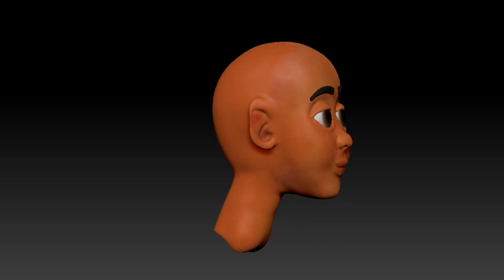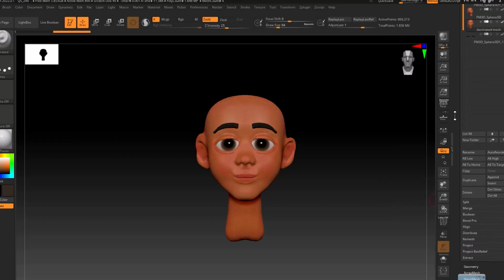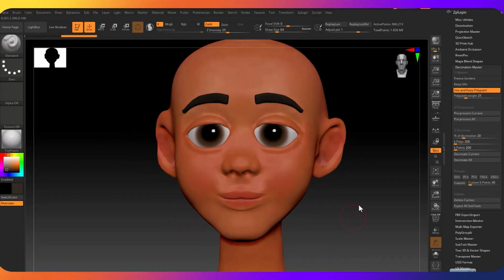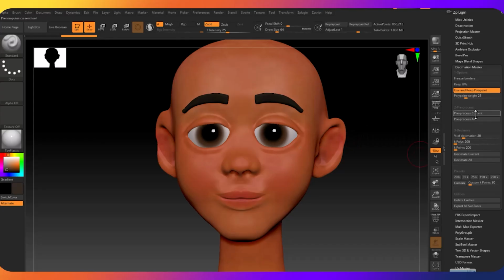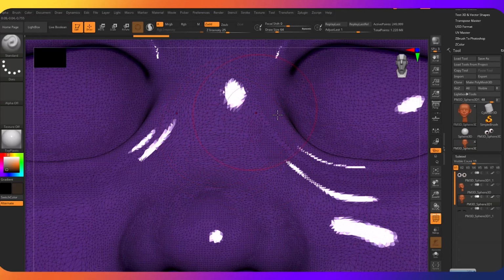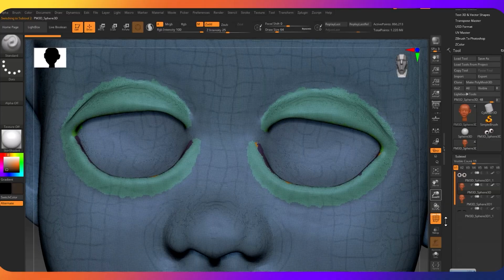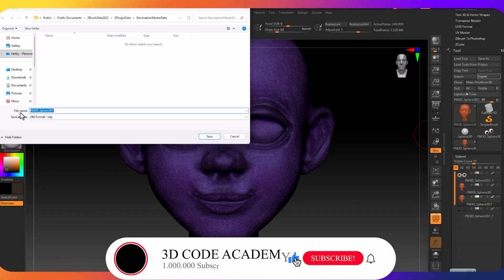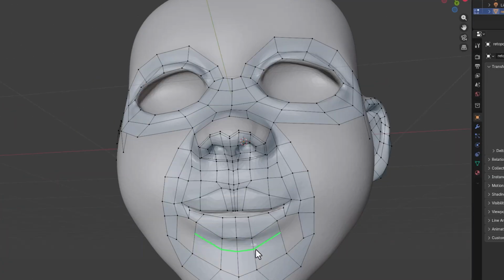Decimate Like a Pro in ZBrush | 10x Faster Sculpt Workflow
In this tutorial, you’ll learn how to use ZBrush Decimation Master to optimize heavy high-poly meshes without losing sculpt details.

If your ZBrush sculpt is too heavy, slow, or crashing your PC, this lesson will show you how to reduce millions of polygons into a clean, lightweight mesh that is easier to handle for retopology, rendering, and export.

We’ll cover:

✅ What Decimation Master is in ZBrush

✅ Why your sculpt becomes too heavy

✅ How to preprocess and decimate correctly

✅ Best polygon count for retopology

✅ When to use decimation vs retopology

By the end of this video, you’ll be able to turn a 1.8M polygon sculpt into a clean 200K mesh while keeping all the important details.